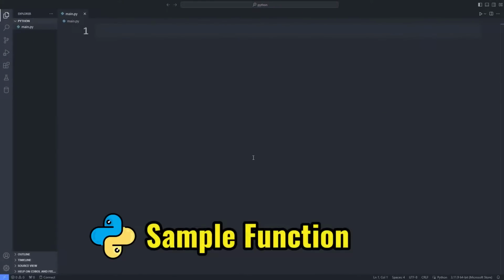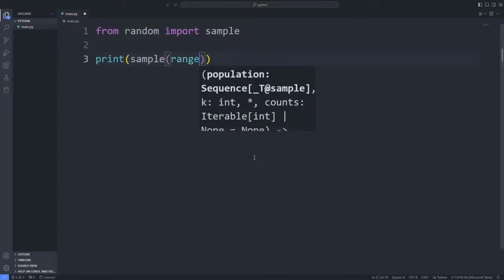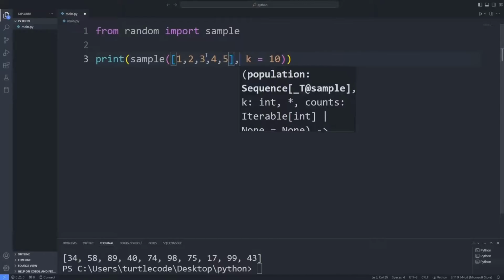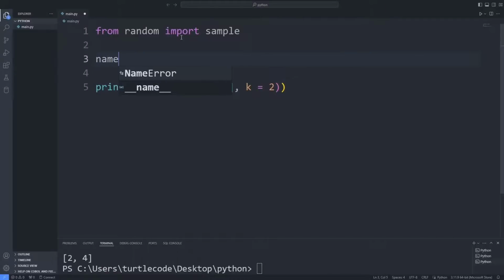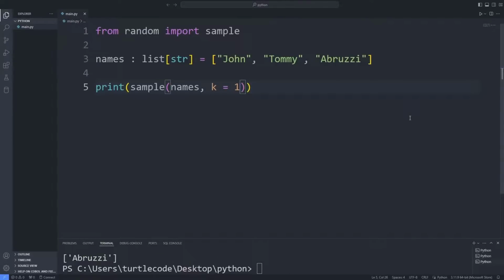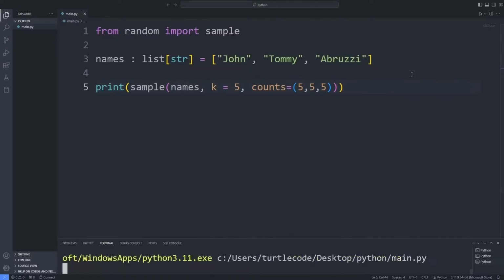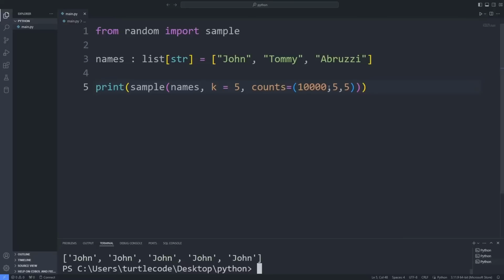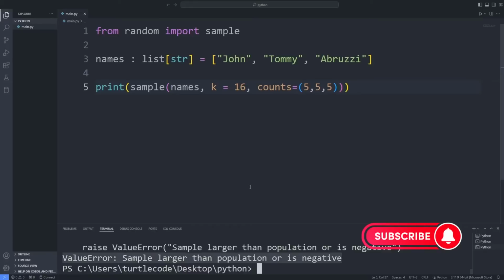Sample Random Function in Python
In this Python tutorial, information was given about the sample() function.

sample() is an inbuilt function of random module in Python that returns a particular length list of items chosen from the sequence i.e. list, tuple, string or set. Used for random sampling without replacement.

✅ How to use sample() function in Python?